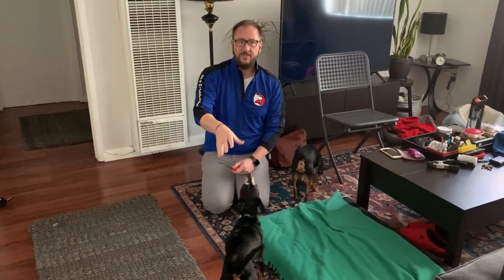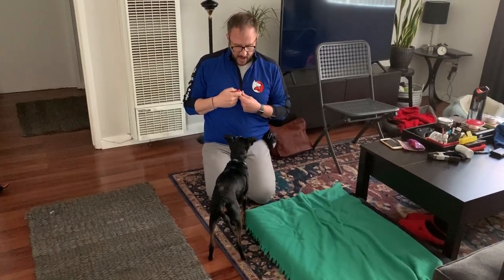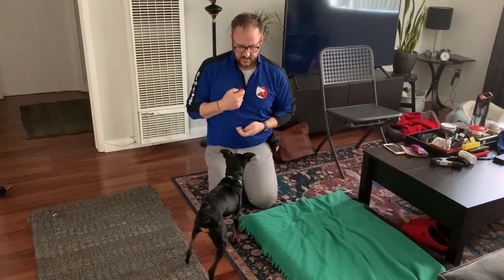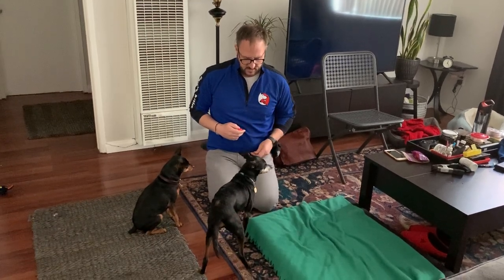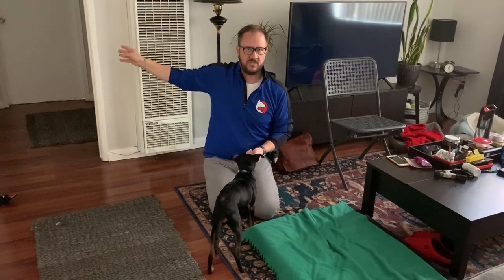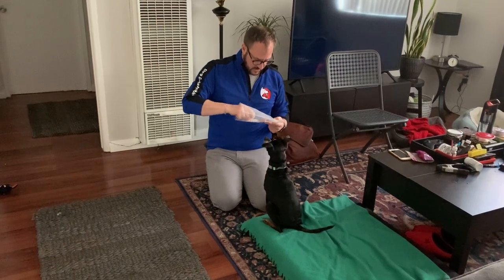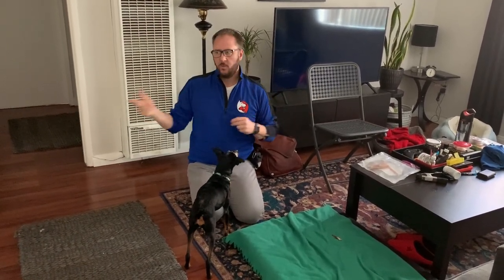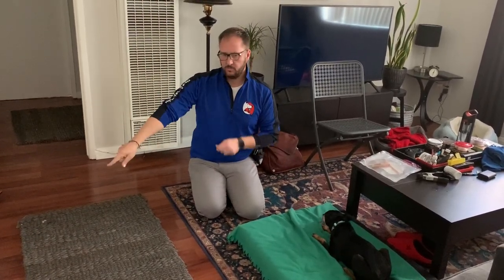Teaching Melvin the Quiet Command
For this Los Angeles Dog Psychology session we helped a 10 year old Mae Day Rescue dog, Melvin the 10 year old Min Pin, teaching him the quiet command and sharing tips to stop dog barking.